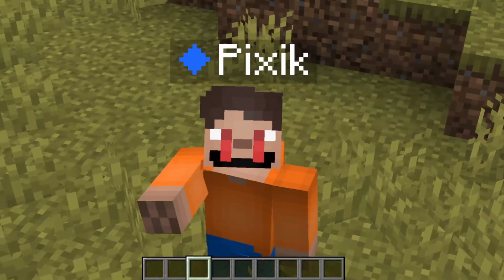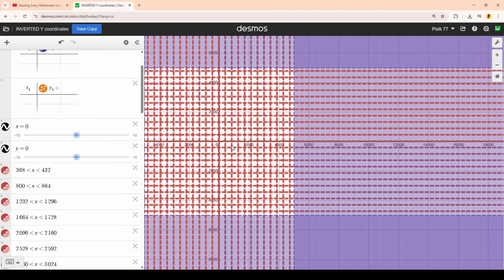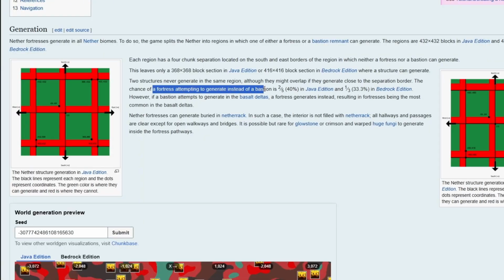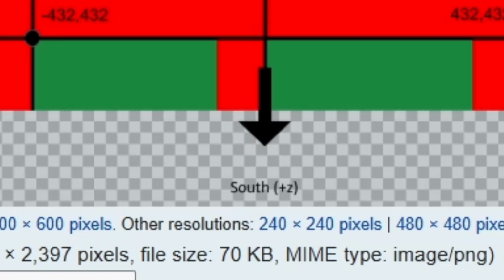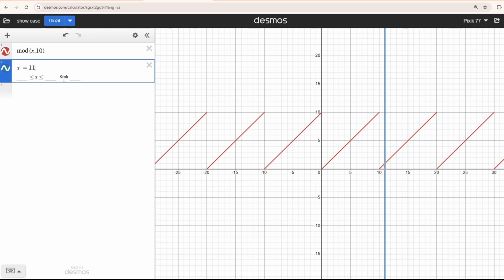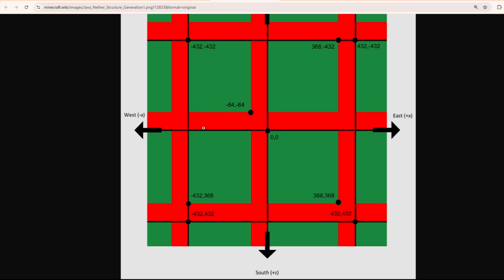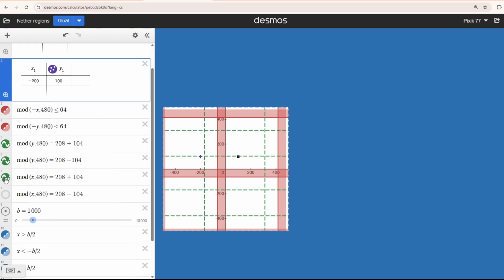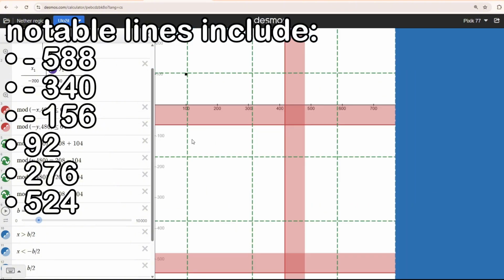How to locate nether structures like Rekrap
DESMOS GRAPHS